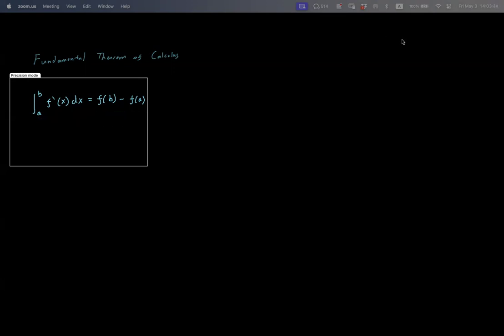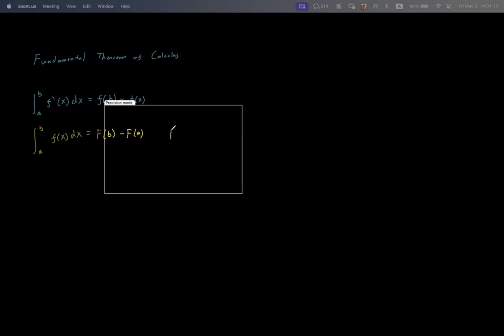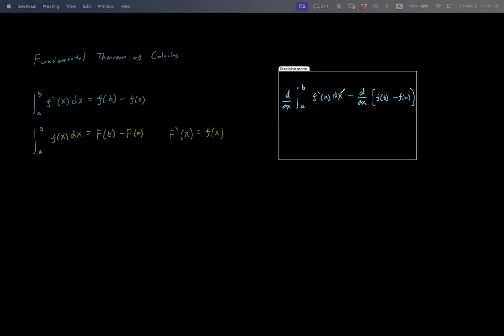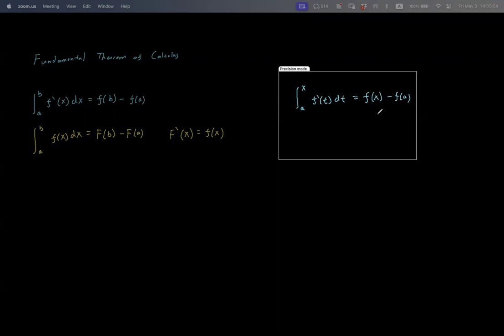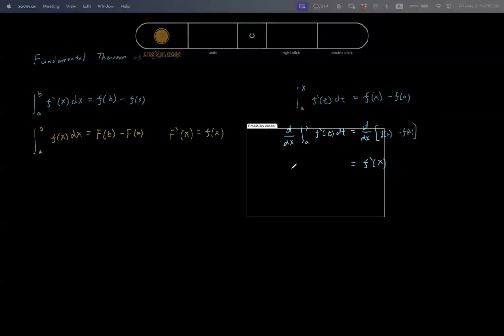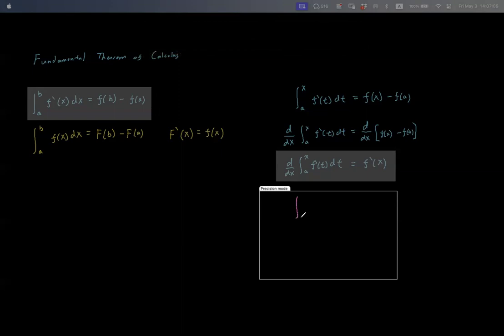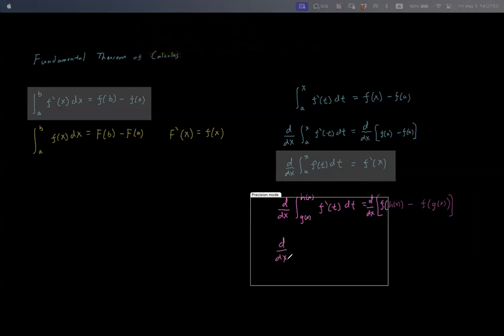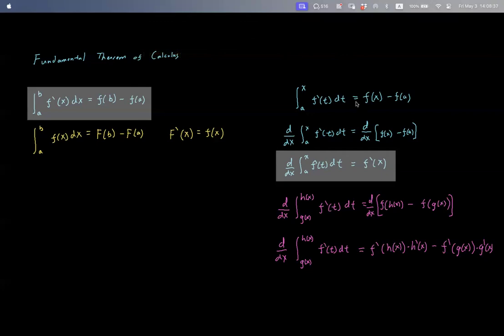Introduction: Fundamental Theorem of Calculus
Introduction: Fundamental Theorem of Calculus Part I and Part II